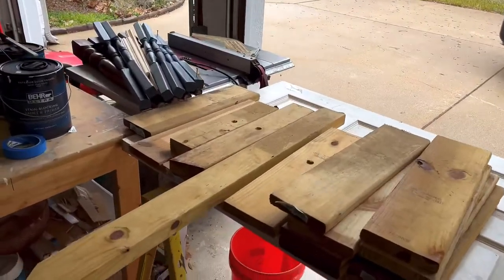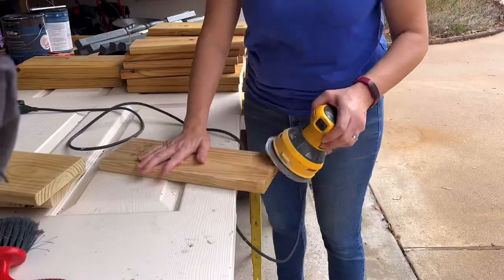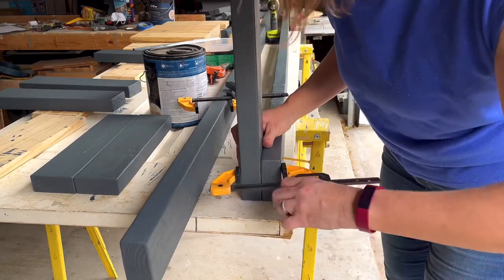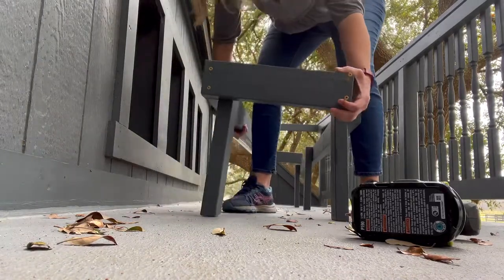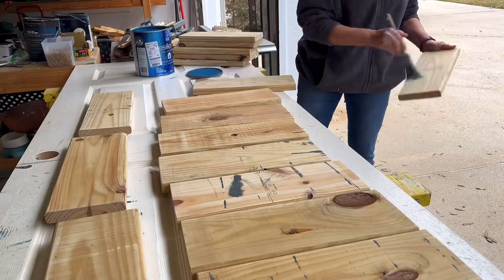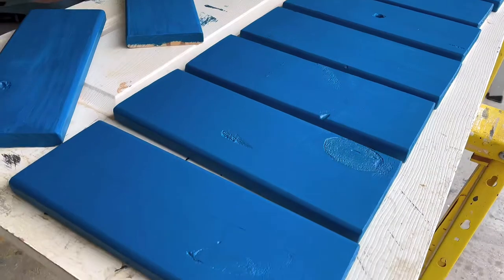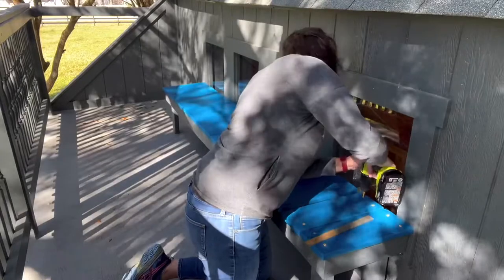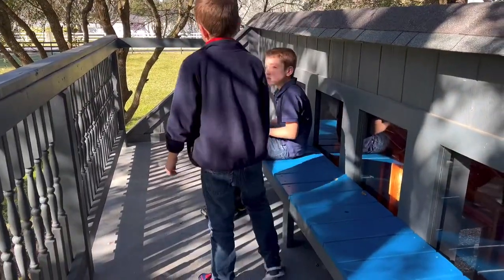Make This Super Easy DIY Outdoor Bench with 2x4's or Decking Board Scraps!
Looking for a GREAT way to use your leftover Decking Boards? You can turn them into a simple, DIY outdoor bench seat!
I used pressure treated 2x4's and PT Pine deck boards to make this bench. The screws are 2 1/2" exterior deck screws.
I painted this bench with 2 coats of exterior grade paint. Just be sure to let your pressure treated (PT) lumber dry out for a couple months before making this bench, if you want to stain or paint it right away.

0:00 Using Scrap Deck Boards For A Bench
0:13 Cut The Scrap Deck Boards To Length
0:29 Sand Each Deck Board
0:46 Paint The Boards
0:57 Assemble The Frame
2:09 Attach The Seat Boards
2:46 The Finished Scrap Deck Board Bench

My tools
Dewalt Orbital Sander (Amazon Ad)
Dewalt Miter Saw (Amazon Ad)
Dewalt Hammer Drill (Amazon Ad)